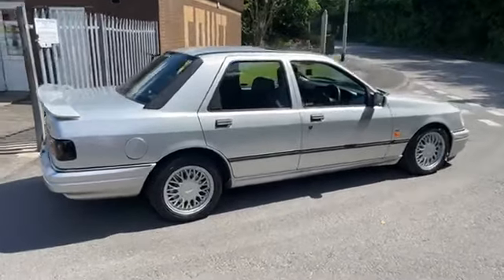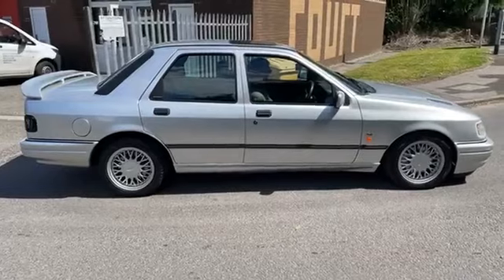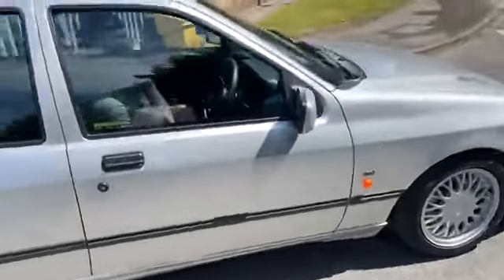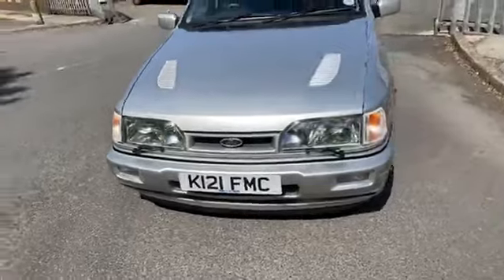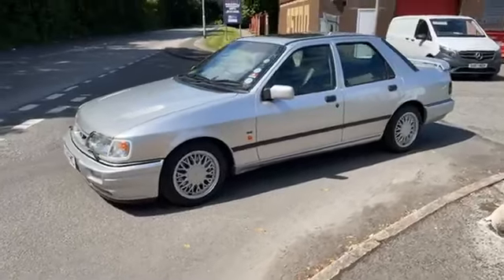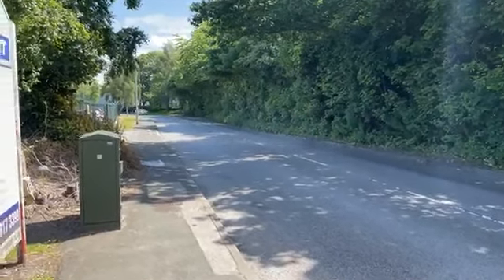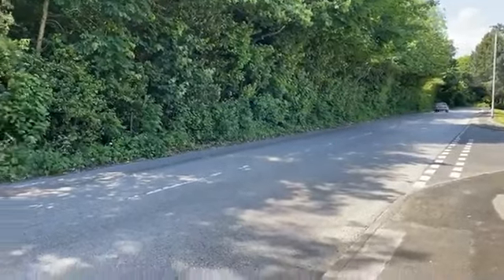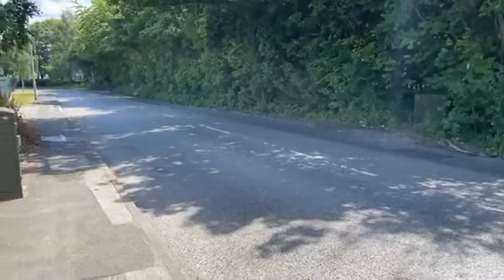Sierra Sapphire RS Cosworth Walk Around Drive by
Follow our channel to see more of our video content from current & previous competition cars.

Feeling lucky? See what we have on offer at the moment